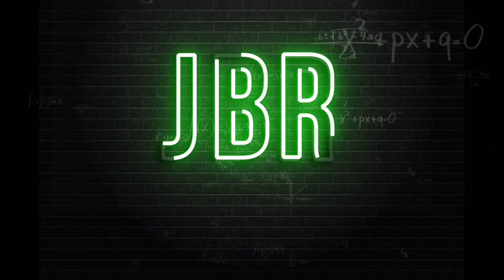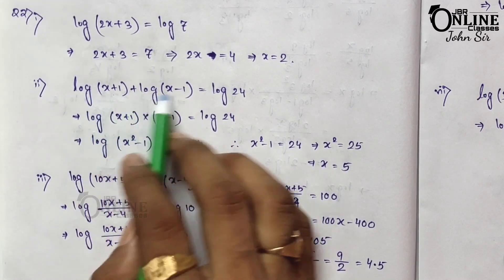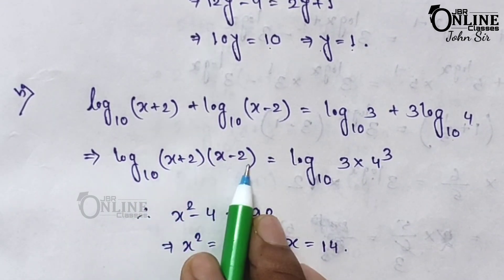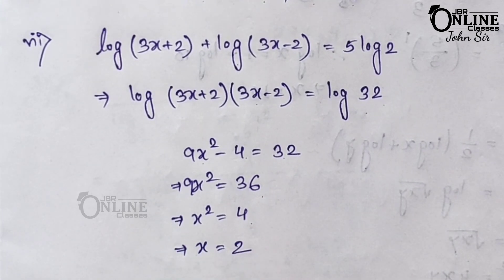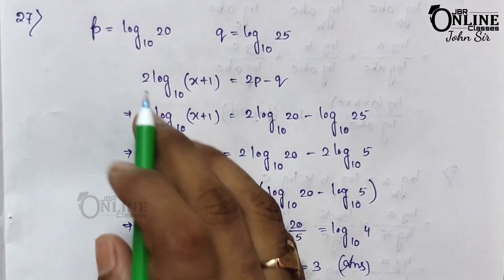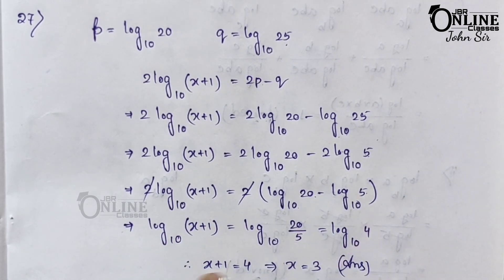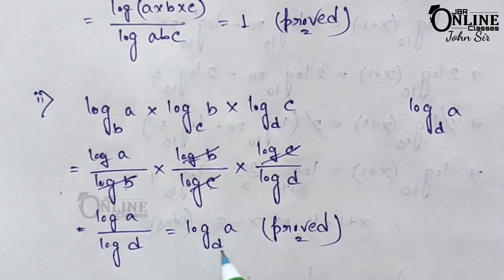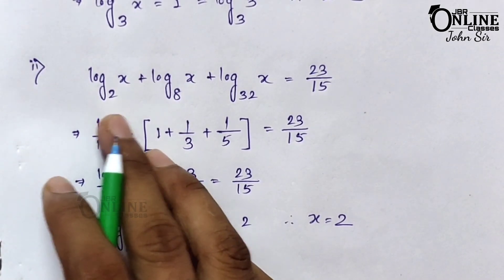ICSE CLASS 9 EX-9.2(21-31) PART-4 LOGARITHMS || ML AGGARWAL SOLUTION || JBR ONLINE CLASSES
●CHAP- LOGARITHM

For all videos of Class 9 Ml Aggarwal Book Solution please click in this playlist link: